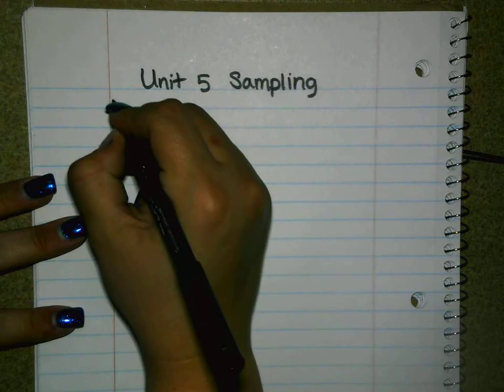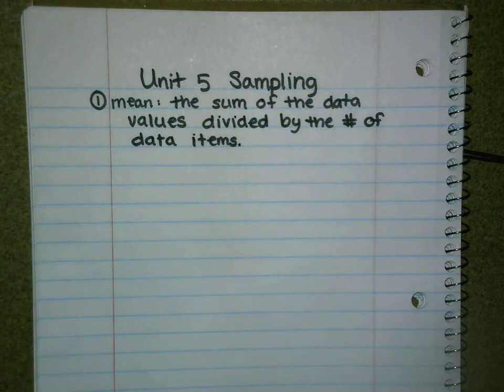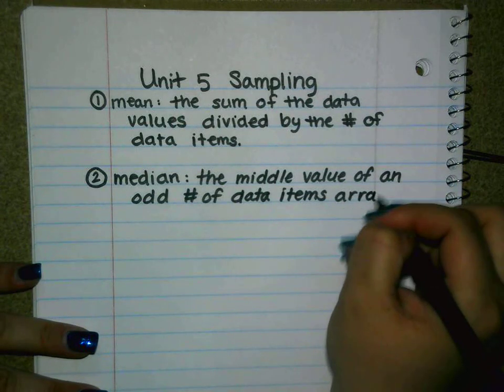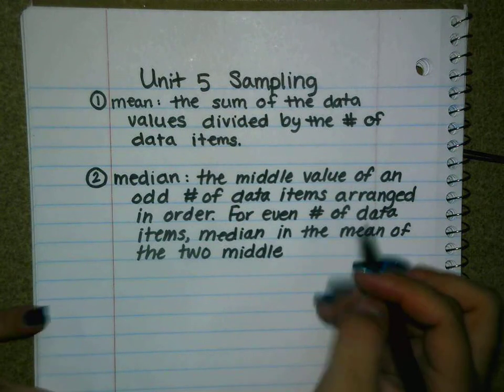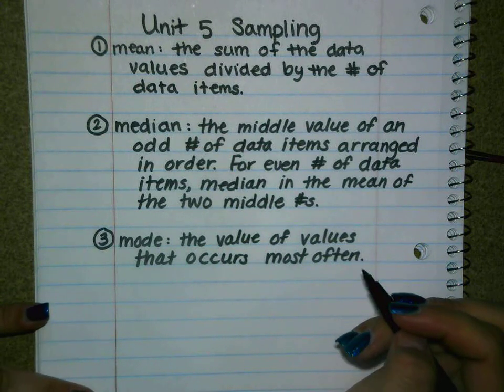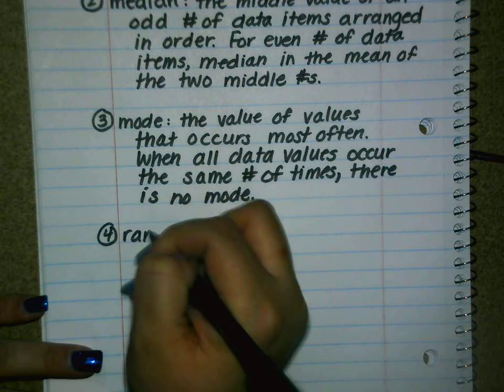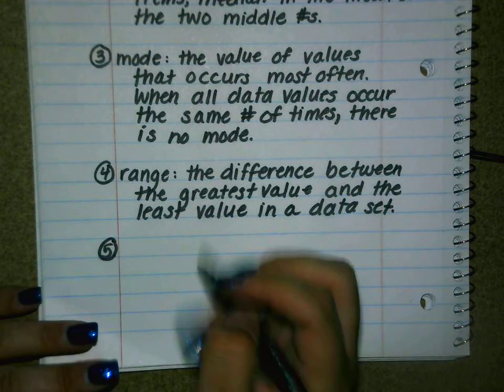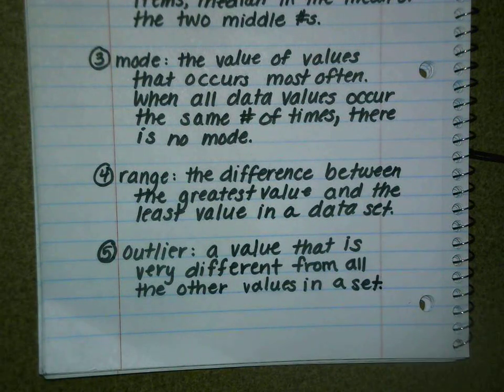7 5 1 #13 Mean, Median, Mode 1 of 3